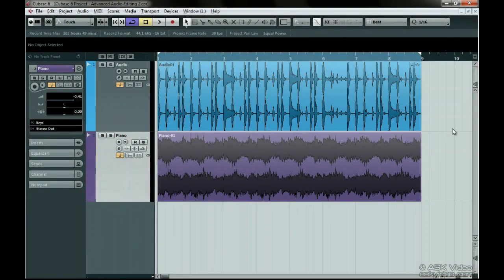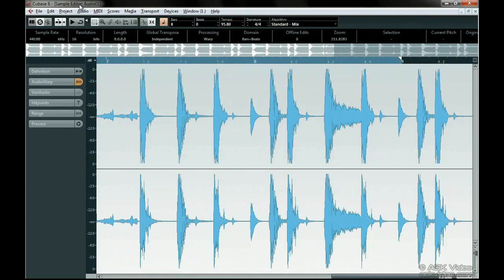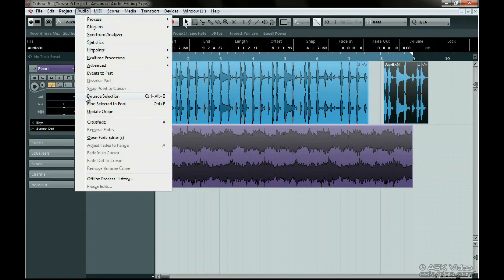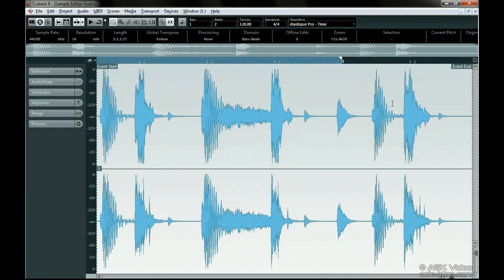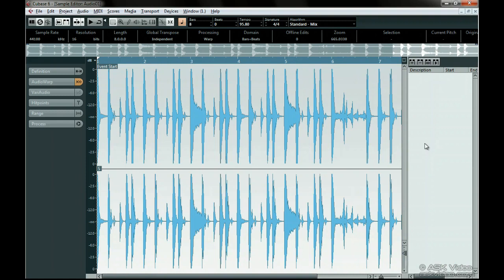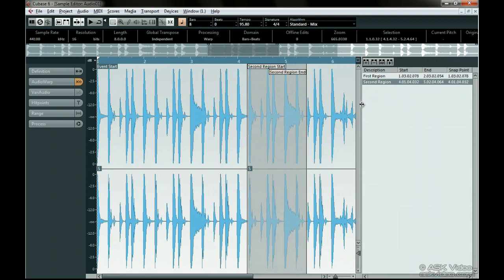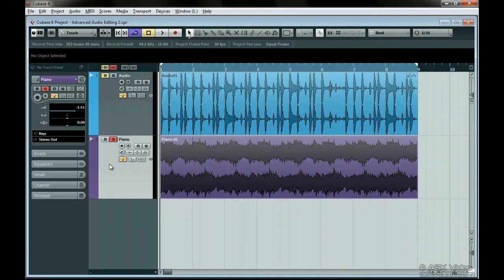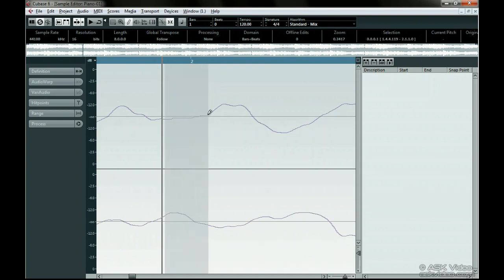13 Advanced Audio Editing 2 (Cubase 6)